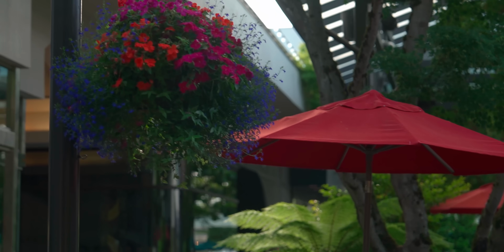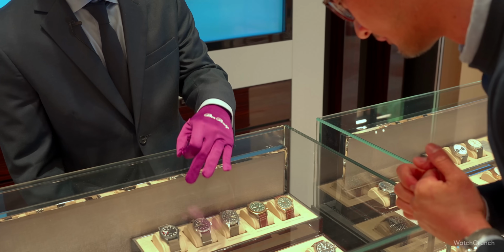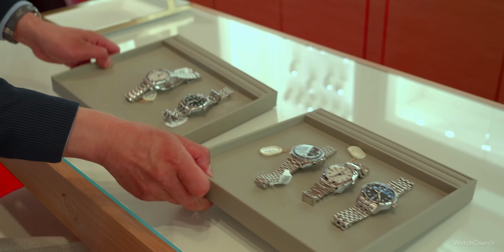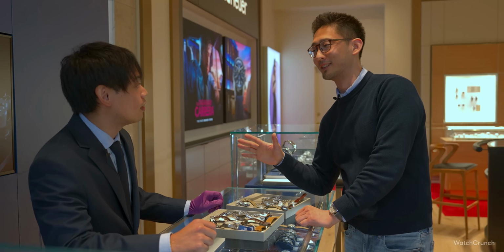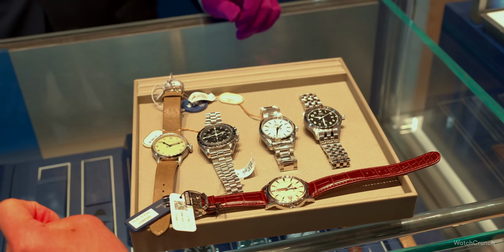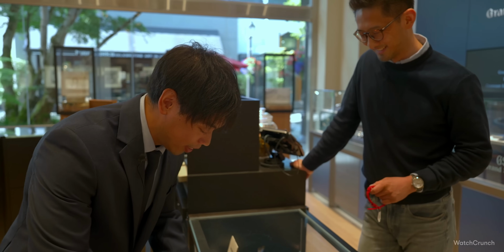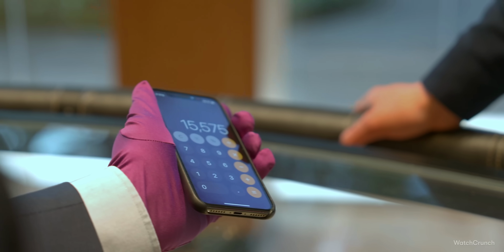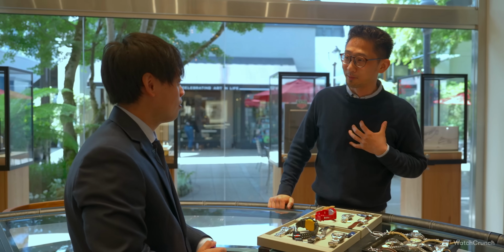Building a 4-Watch Collection On the Spot (at my AD)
They let me loose at the Seattle TimeWorks store. A new watch store staffed by watch enthusiasts. So I challenged my AD to a contest to see who can build a better 4-watch collection.